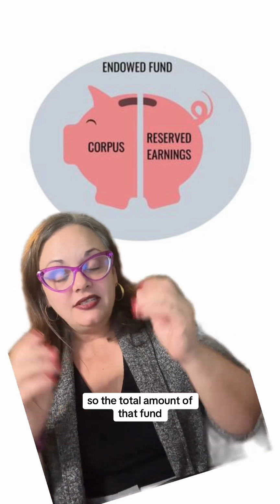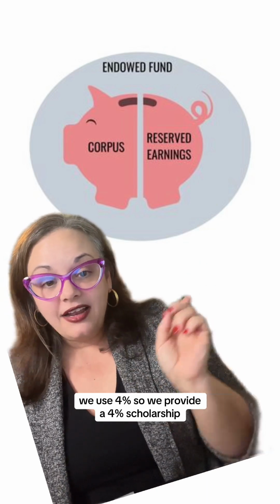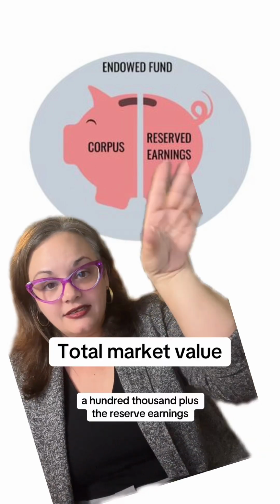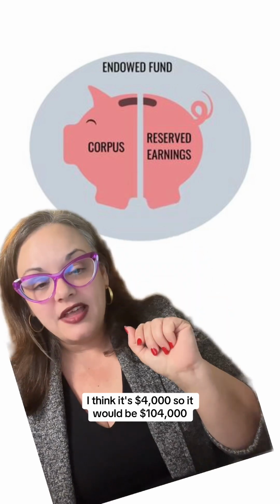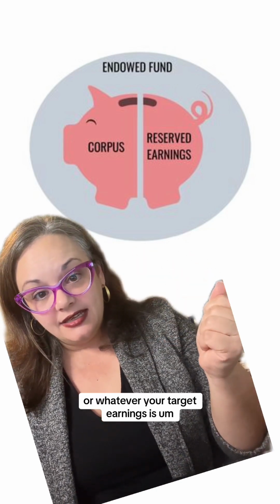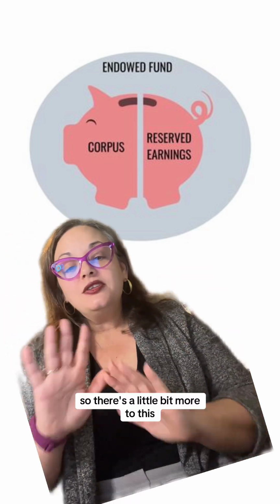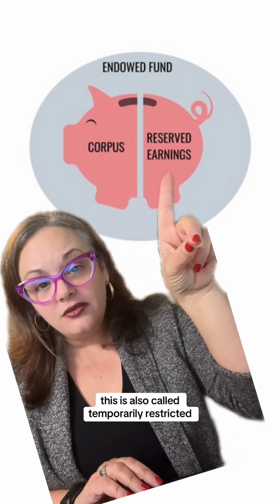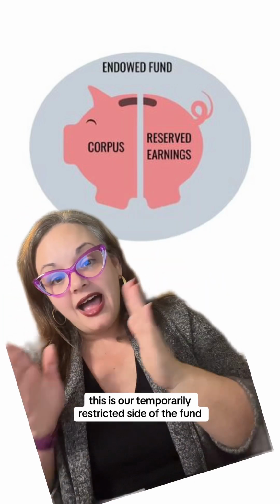All About Endowments (Part 2): all about earnings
Get the latest tips, strategies, and insights delivered straight to your inbox to elevate your fundraising game.

Visit the Real Deal Fundraising Etsy store for a curated selection of digital products designed to make your fundraising efforts easier and more effective. From templates to training guides, we have turnkey solutions to help you succeed.